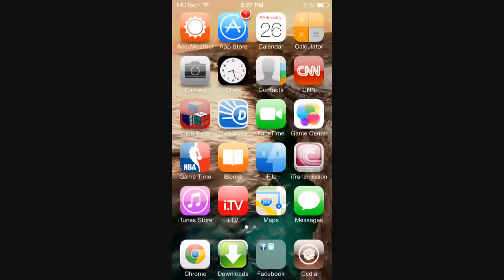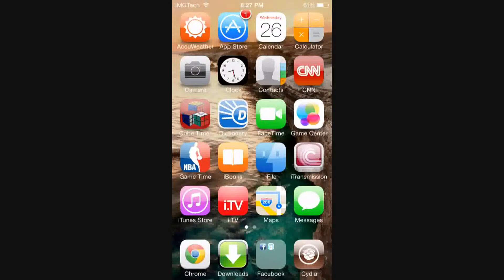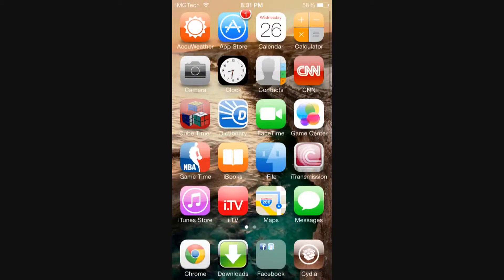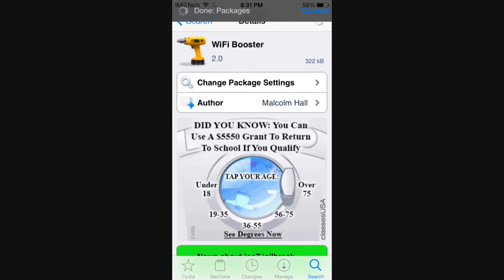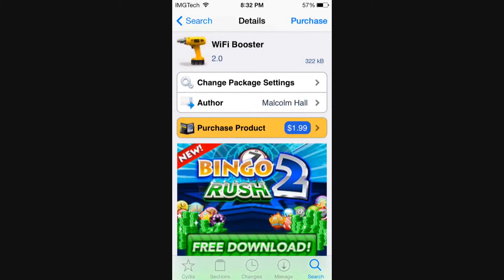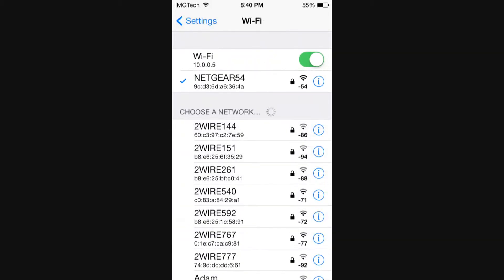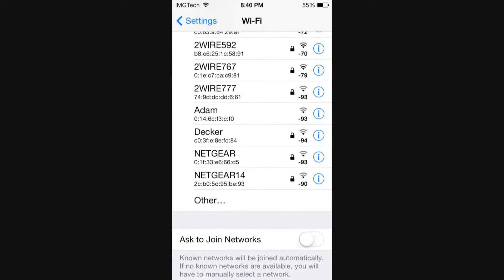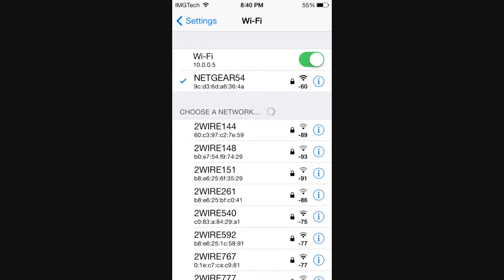How to Boost WiFi Signal on iPhone/iPod Touch/iPad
How to boost the WiFi reception you get on your iDevice.